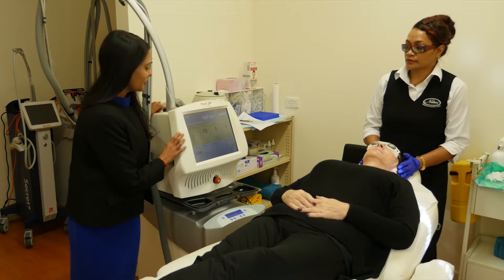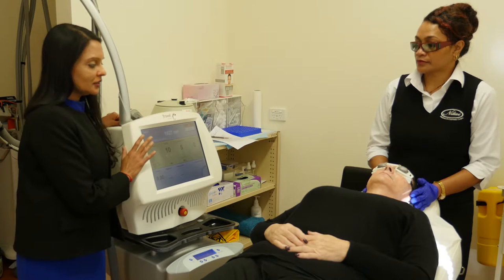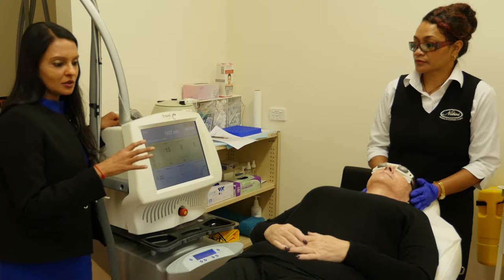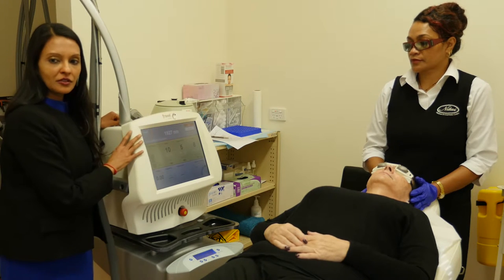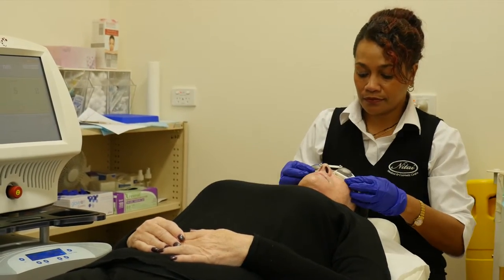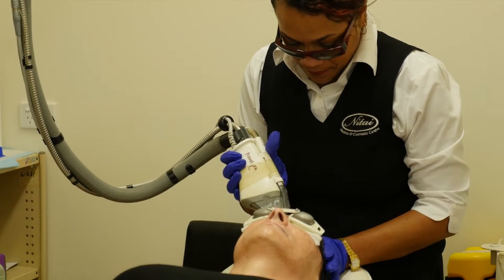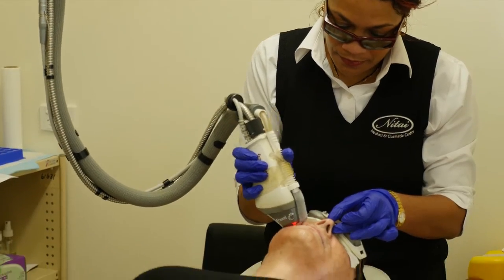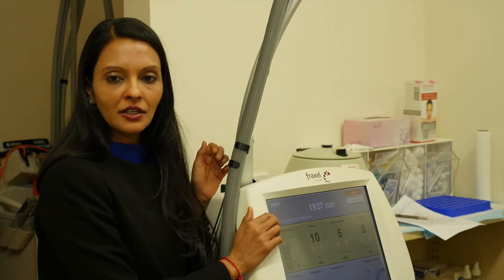Skin Pigmentation Treatment - Nitai Medical & Cosmetic Centre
- Our experienced and fully-qualified doctors would be reviewing your clinical history. They would be evaluating your skin type, as well as, pigmentation for determining if skin peels are right for you and if yes, they would discuss which one would be most suitable for your skin type. Remember to disclose your expectations and the level of skin enhancement you are hoping for from this treatment. You could discuss the various options available to you and come to a mutual understanding with your doctor regarding the most suitable skin peel treatment for you.

More information can be found at the following locations:
Nitai Medical & Cosmetic Centre
Abn. 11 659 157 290
5 Blucher St,
Glenroy VIC 3046

We are open Monday through to Friday: 8:30am to 5:00pm